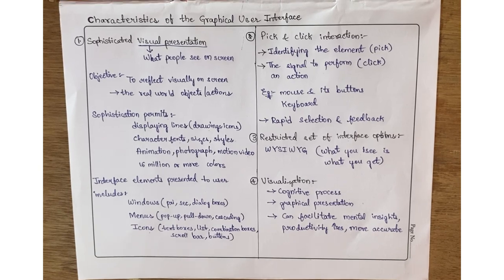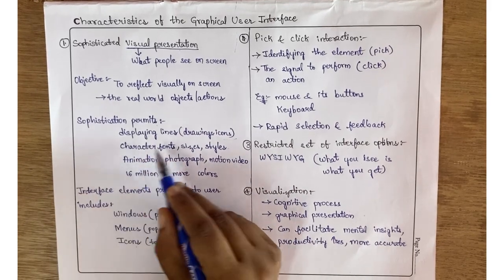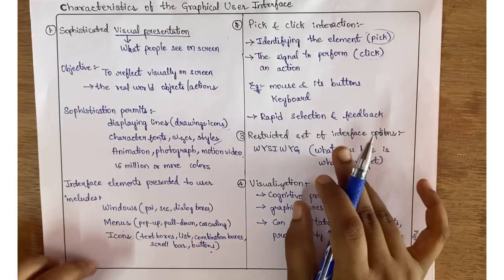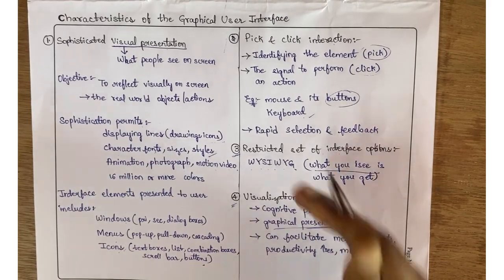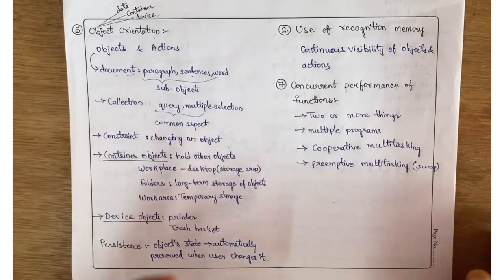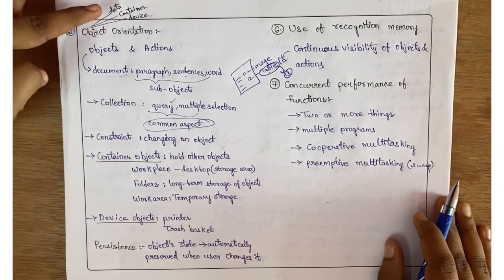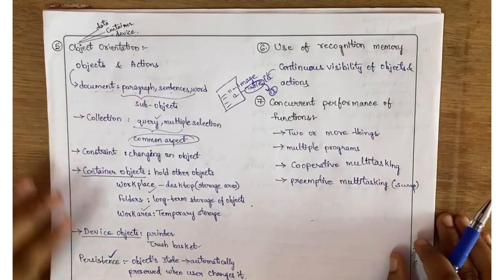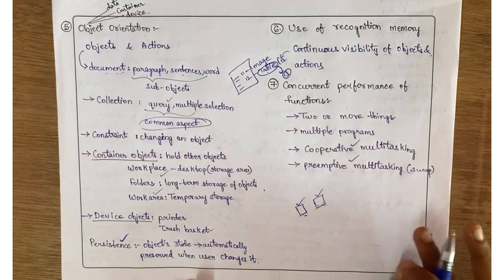Unit 1 (Lecture 15) characteristics of graphical system